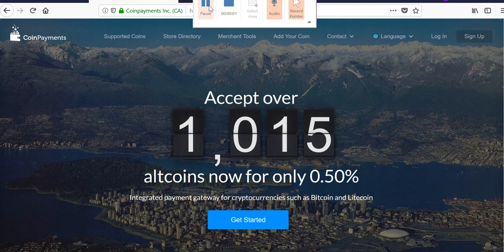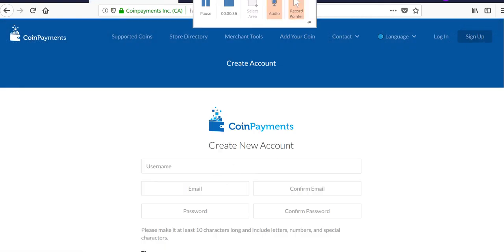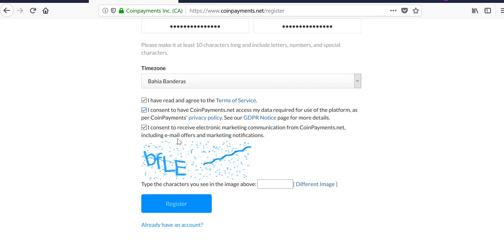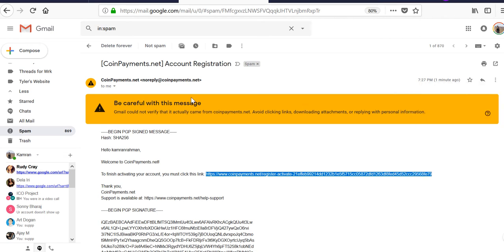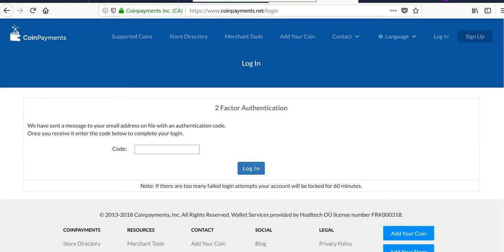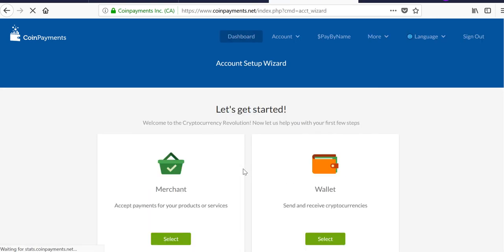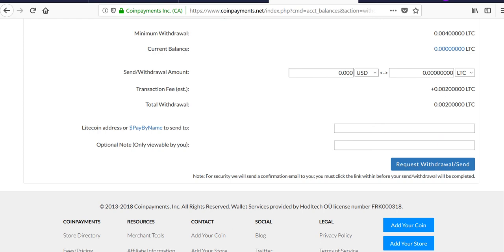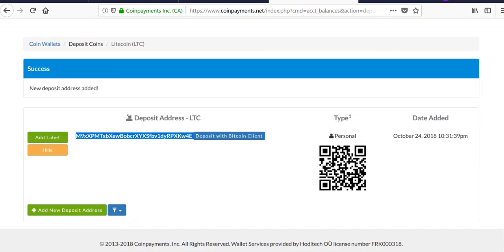Bitecoin, Litecoin, and More (BTC,LTC) - 4 Minute Wallet Setup - Coin Payments Web Wallet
Coin Payments Web Wallet -